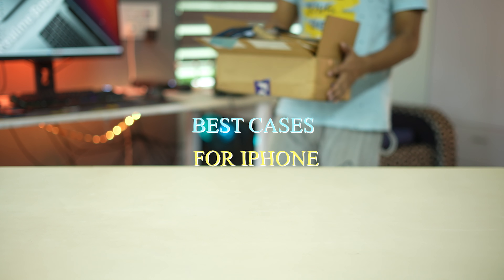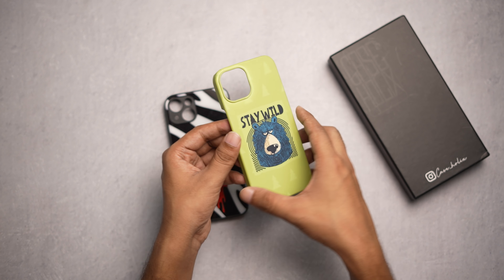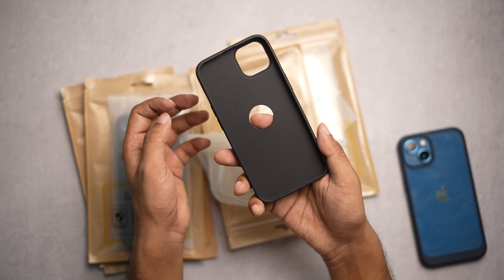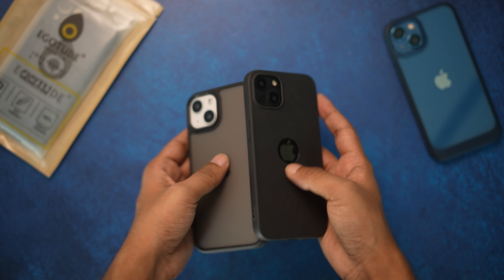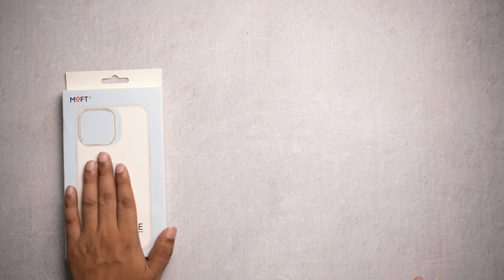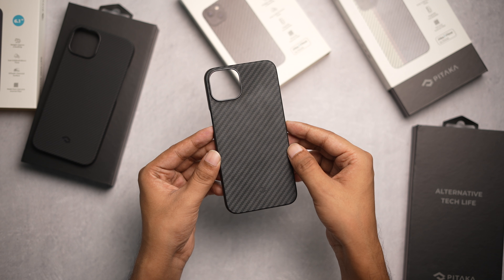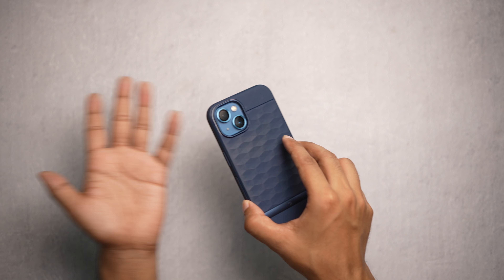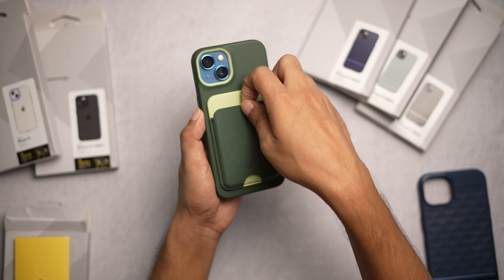BEST Case and Covers for iPhone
I have been using my iPhone 13 for almost 5 months, in this period I have tested a lot of cases from several brands, and in this video am going to show you the 8 best brands and cases for your iPhone.

Here's the list of everything mentioned in the video

Time Frame -
0:00 - INTRO
0:24 -   Slimcase
1:25 -   Caseoholix
2:22 -   The Objects
3:18 -   Egotude
5:10 -   Totem
7:50 -   Moft
9:43 -   Pitaka
12:29 - Caseology

Here's the list of everything I use on my desk:

📷 MY MAIN CAMERA: Ummm not available anywhere
MY FAVOURITE LENS
B ROLL KING
🎒CAMERA BAG
💡 2nd LIGHT:​​​​
Go Pro

🖥️ MY MONITOR
⌨️ My Keyboard
🖱️ My Mouse
🔋 My Powerbank
🎮 Extended Mousepad